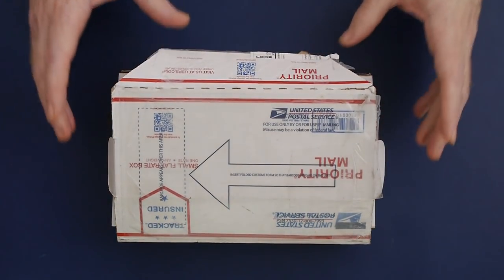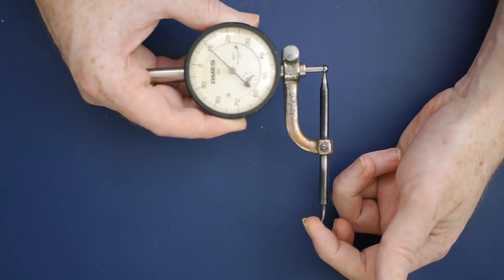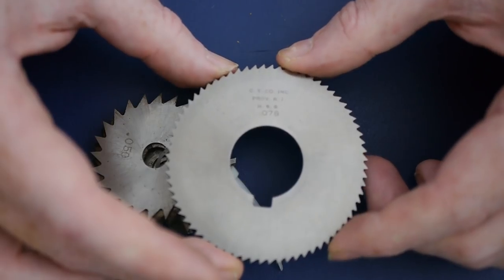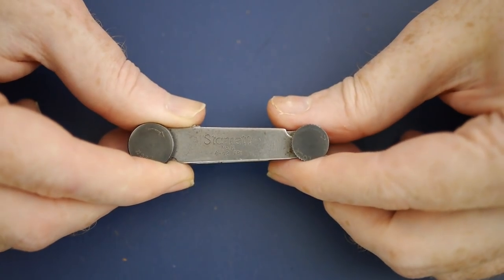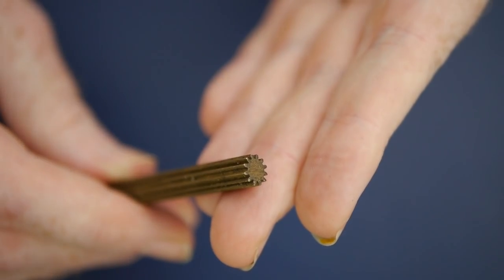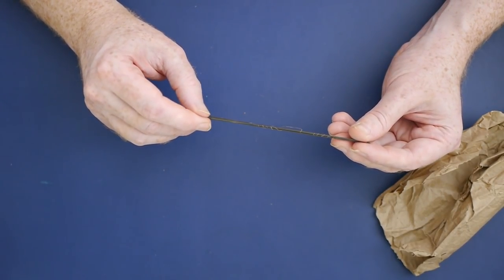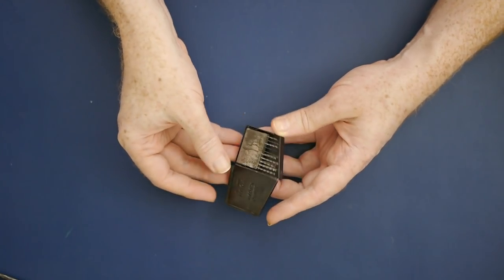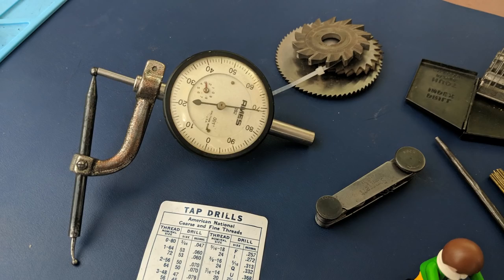Packages, and Stickers, and Mail! (Oh my!) - 2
I've had another very important bit of mail, though it had to sit on my bench for a while because I was travelling for work. Watch along as I unbox the package.

Featured Tools: (spoilers)
Stickers
Tap drill chart
Indicator Arm for Inside Diameter indicating
Slitting Saw
Horizontal Milling Cutter
Starrett Thread Gauge
Pinion Wire
Pin Vice
Tool Blanks
Niagara Endmill
Micro Twist Drill Set